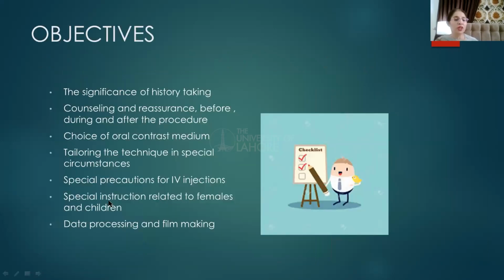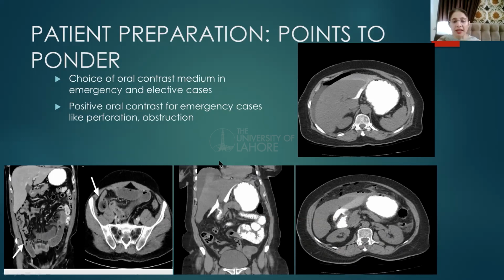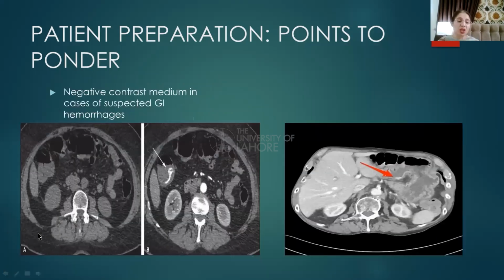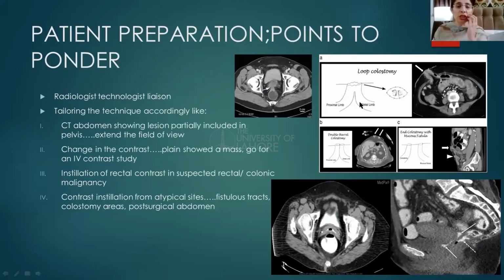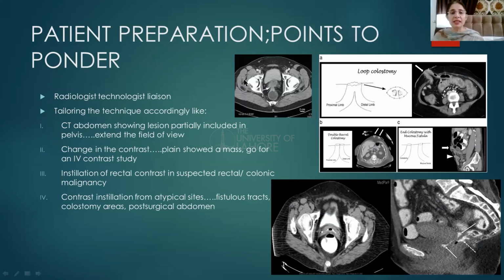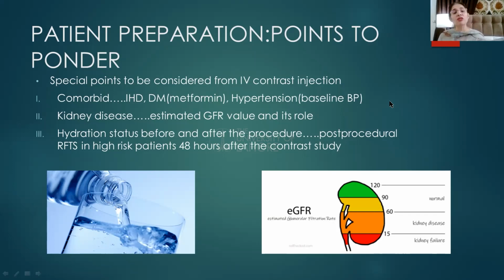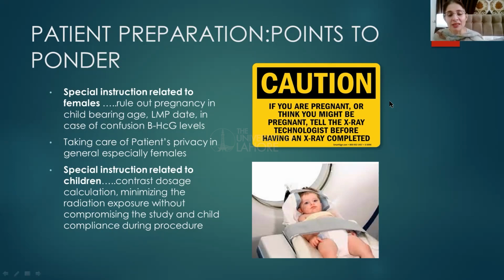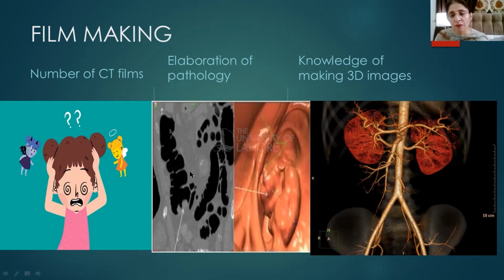CT Abdominal Imaging, What a CT Technologist Really Needs to Know by Dr. Mahjabeen | FAHS, UOL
CT Abdominal Imaging, What a CT Technologist Really Needs to Know by Dr. Mahjabeen | @uollahorefacultyofalliedhe1051

Computed Tomography Technologists use computerized tomography (CT) scanners to produce cross-section images of patients’ internal organs and tissues for the diagnosis of medical issues. A CT scan technologist must be able to accurately interpret a physician’s scanning instructions, administer contrast materials, prepare and operate the CT scan equipment, and position the patient to capture the appropriate images. Generally speaking, a CT technologist should be in good health because maneuvering equipment and patients who are disabled may pose physical challenges. CT scanners emit radiation, which can be harmful to the technologist and patient if proper safety procedures are not followed. CT scan technologist's jobs are most often located in hospitals and diagnostic imaging centers.